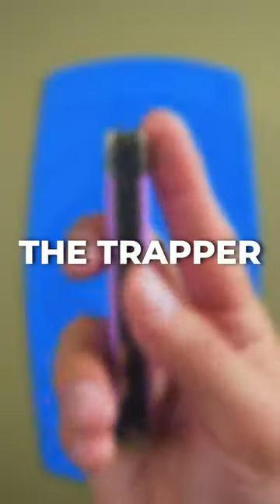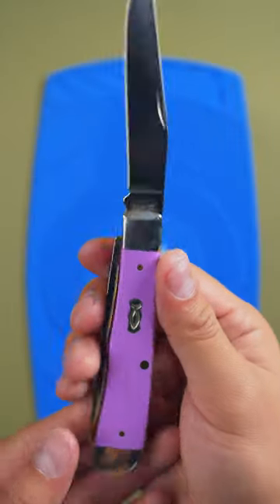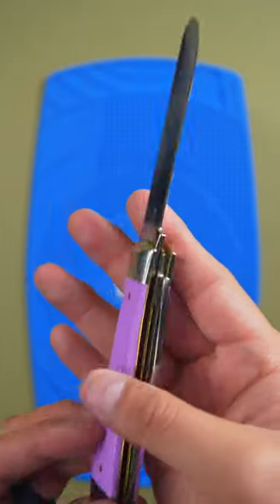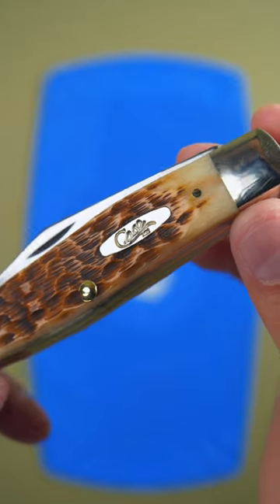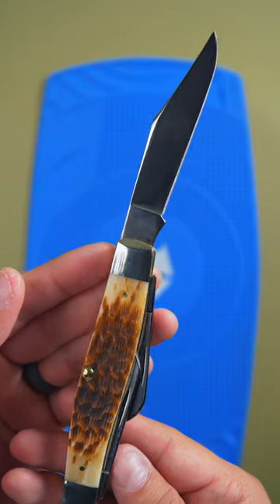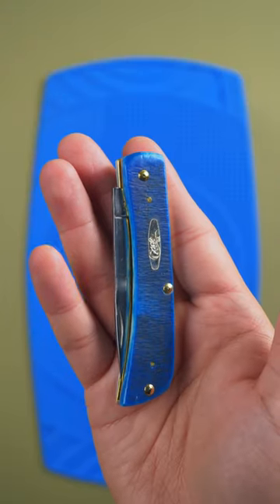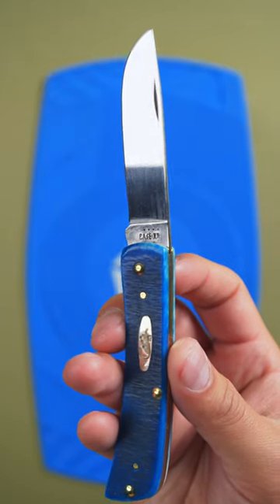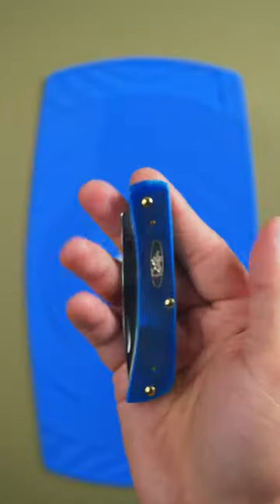Top 3 Case Knives